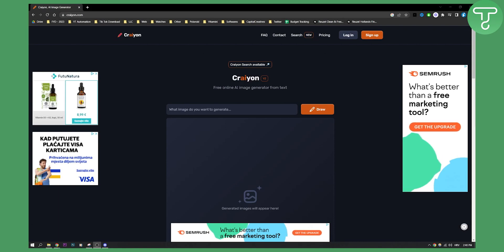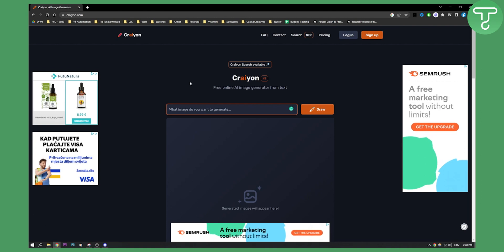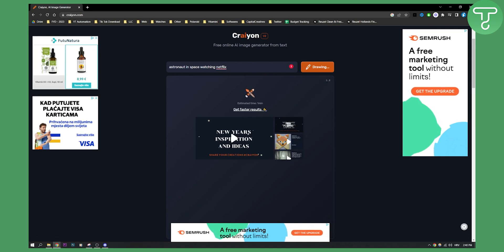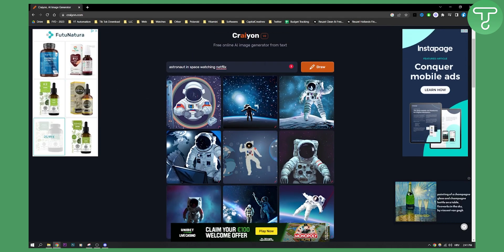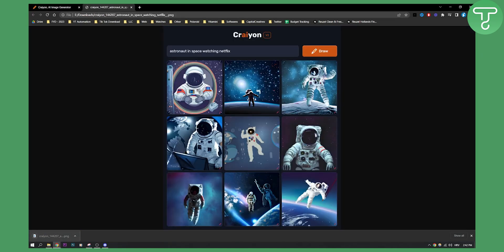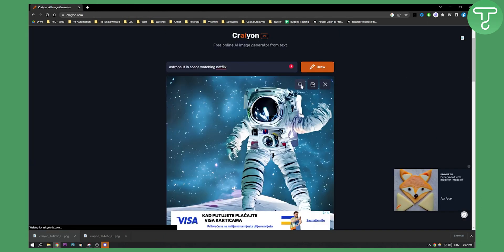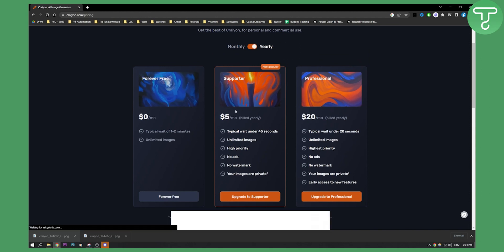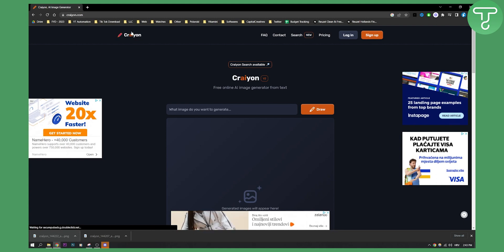How to Use Craiyon AI to Generate Images From Text (2024)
In this video, I will show you how to use craiyon ai to generate images from text